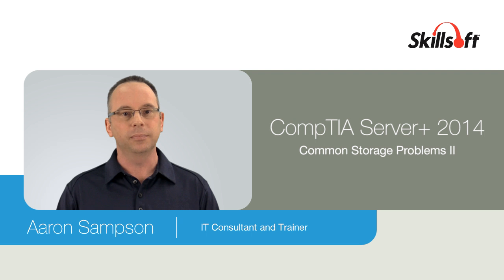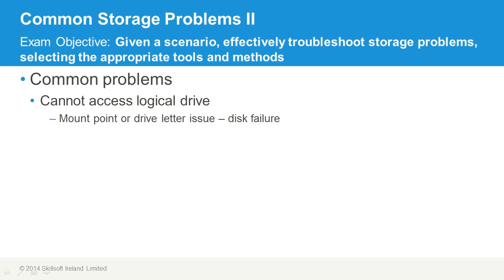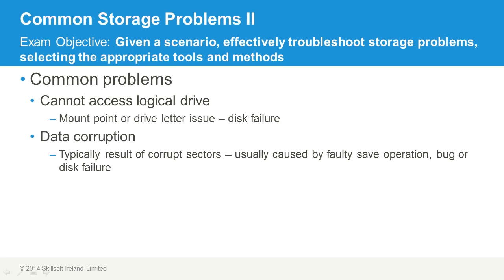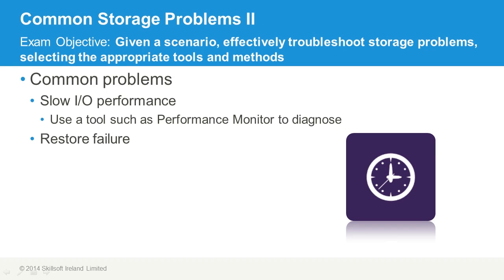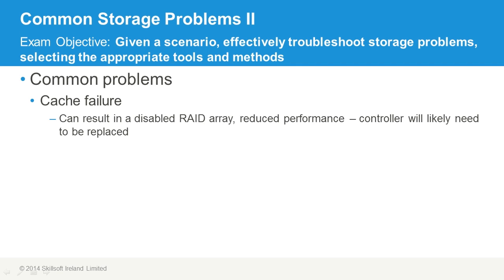CompTIA Server+ 2014: Common Storage Problems II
This video is a sample from Skillsoft's video course catalog. The CompTIA Server+ certification covers the methodology required to maintain; support; and troubleshoot server hardware and software. In this video; In this video; Aaron Sampson describes some common storage problems.